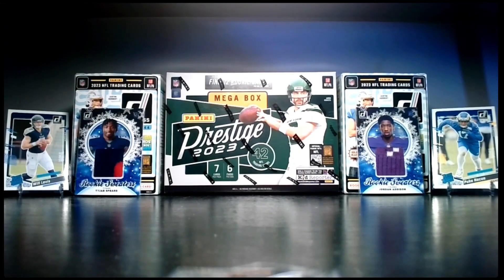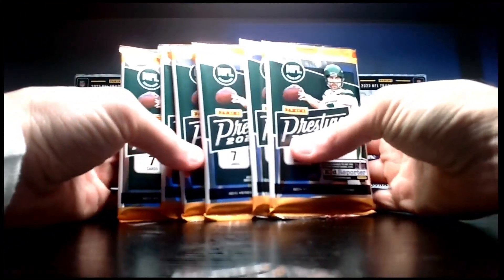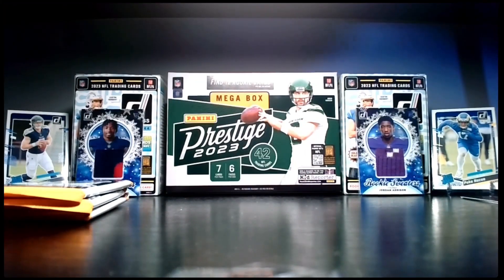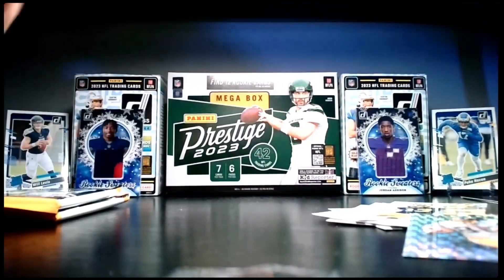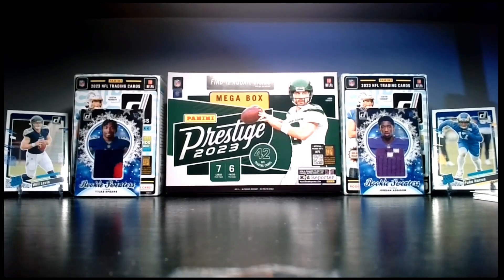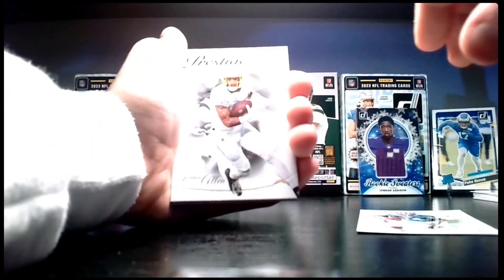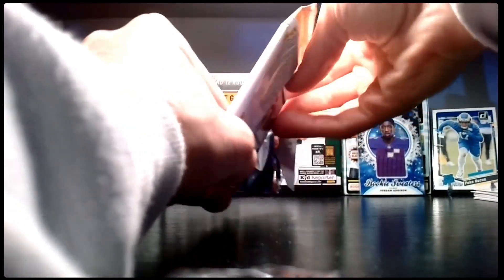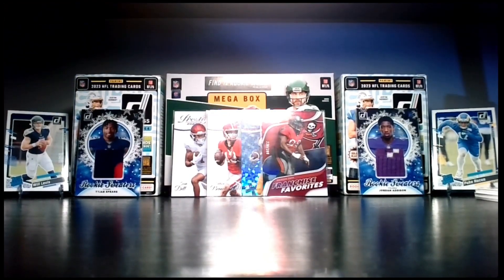ARE THESE BOXES STILL WORTH IT?? 2023 Panini Prestige Mega Box Opening!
Hello everyone and welcome to the first video on the channel! Today we will be unboxing a 2023 Panini Prestige Mega Box in hopes of pulling some heat!

Catch you all in the next!

Triple Banger Breaks Twitter: @3bangerbreaks